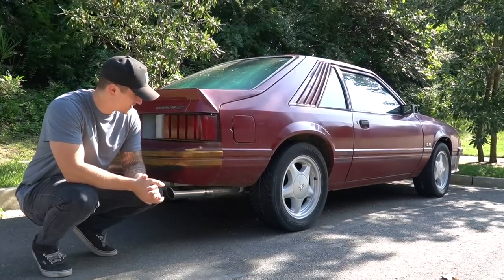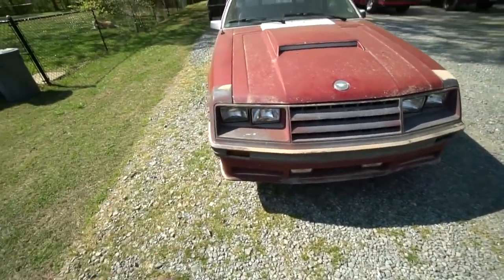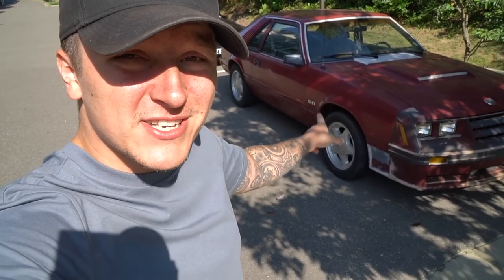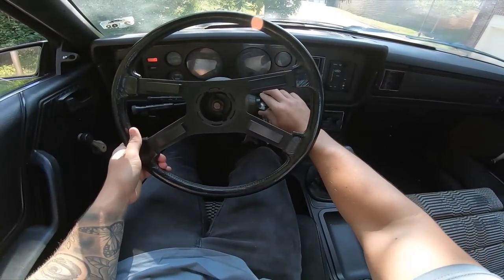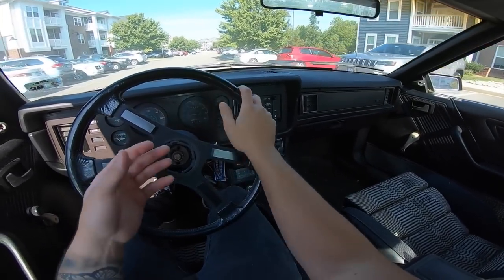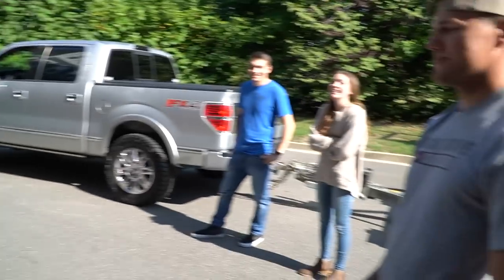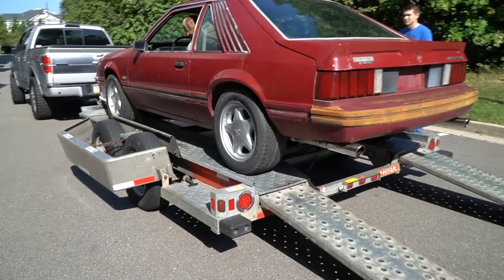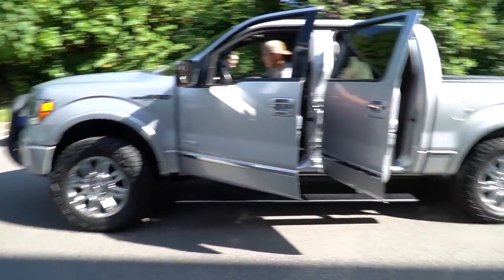He FINESSED this RARE FOXBODY MUSTANG that will be WORTH a FORTUNE!!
There's nothing like buying your first Mustang GT especially this all original 1982 Foxbody Mustang GT 5.0! These cars are extremely rare to find in great condition and a Foxbody Mustang like this will be worth a fortune in the next 10 - 15 years! Can't wait to see what he does with this classic Foxbody!